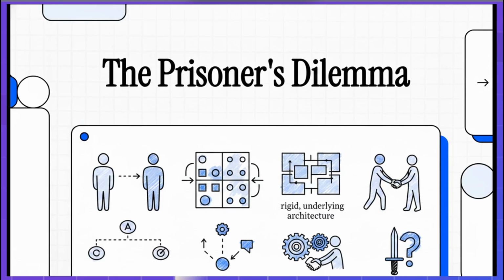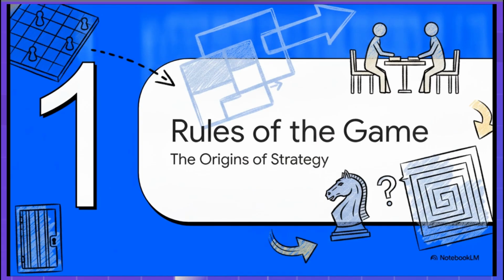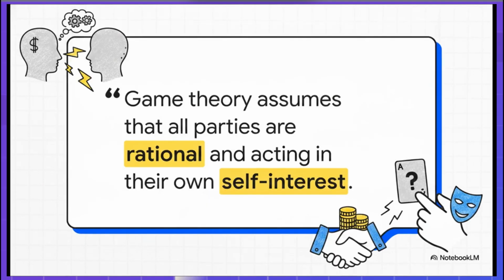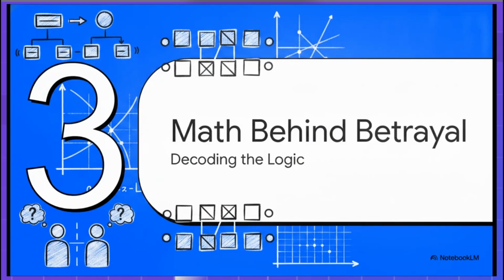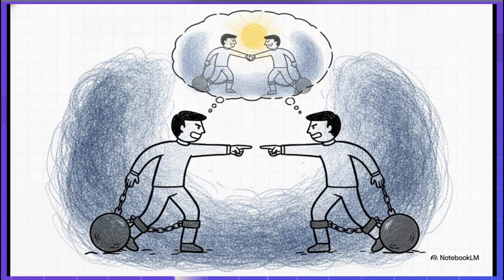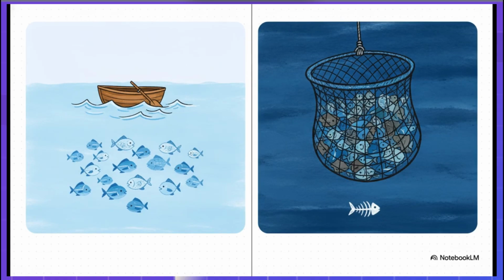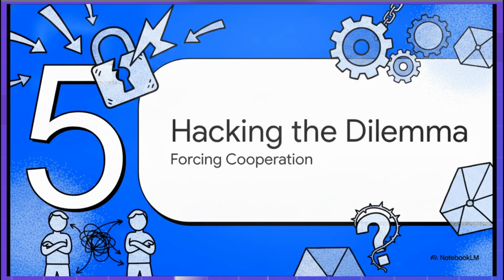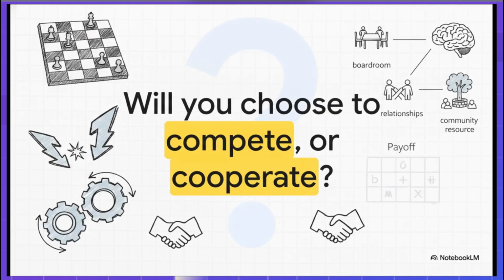The Prisoner's Dilemma Explained | The Evolution of Cooperation by Robert Axelrod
This video is an AI-generated educational representation inspired by the concepts presented in "The Evolution of Cooperation" by Robert Axelrod, one of the most influential works in game theory and the study of human cooperation.

Through this video, we explore the Prisoner's Dilemma, why cooperation emerges even among self-interested individuals, and how these ideas have shaped economics, political science, biology, artificial intelligence, and everyday decision-making.

The content has been created solely for educational, informational, and explanatory purposes. It is intended to make the underlying research accessible to a wider audience and encourage viewers to explore the original work.

This video was generated using NotebookLM and AI-assisted production tools. All credit for the original research belongs to the original author.

Original Work: The Evolution of Cooperation (1984)
Author: Robert Axelrod